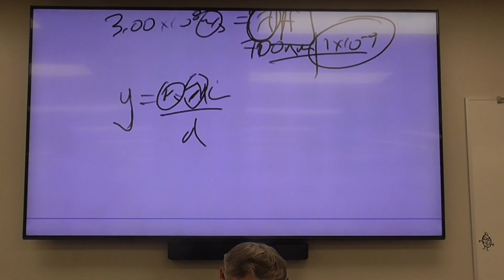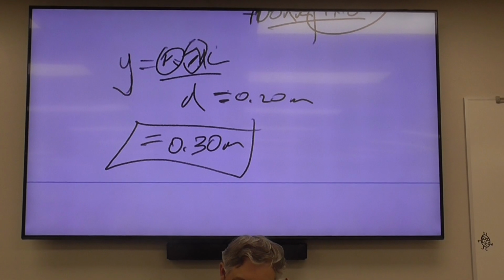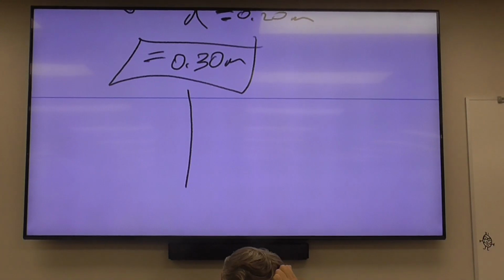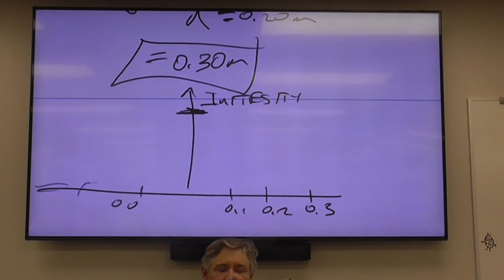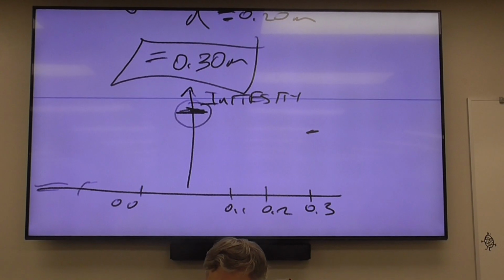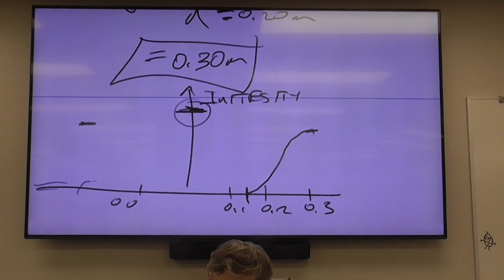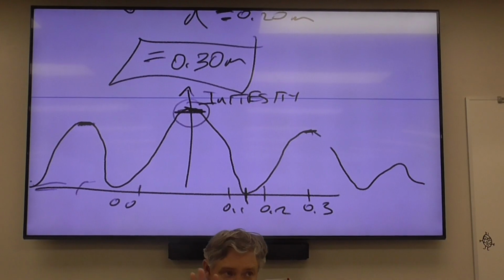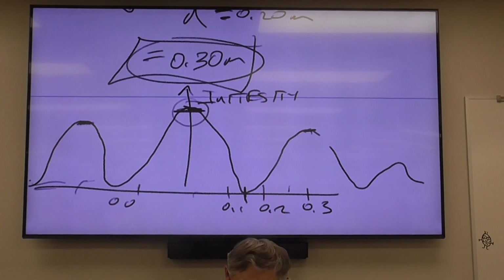AP Physics Jan 29 2025 Part 3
Finish review for light and sound test.